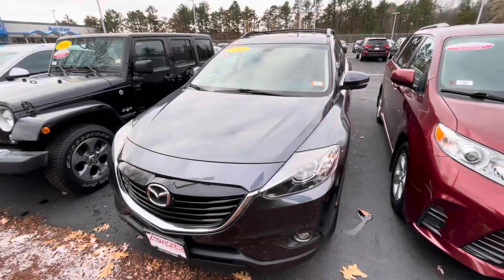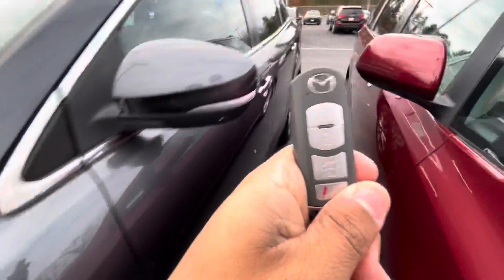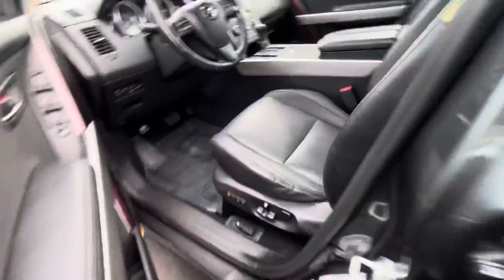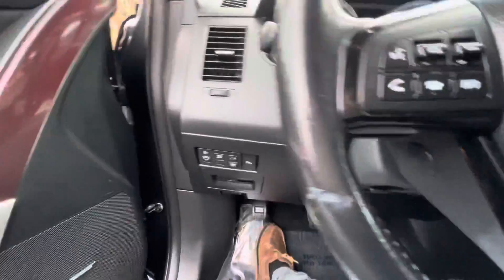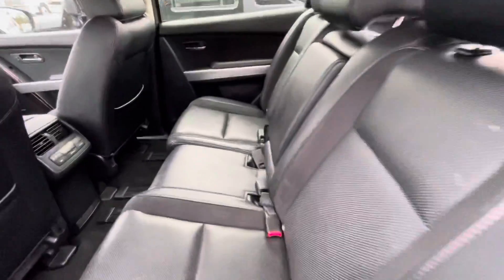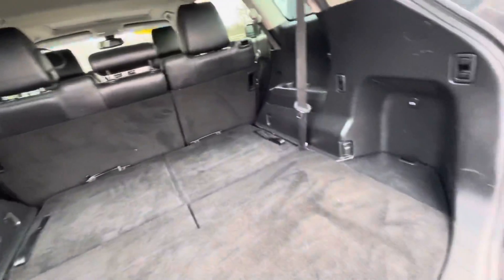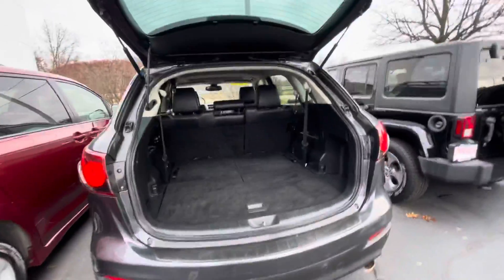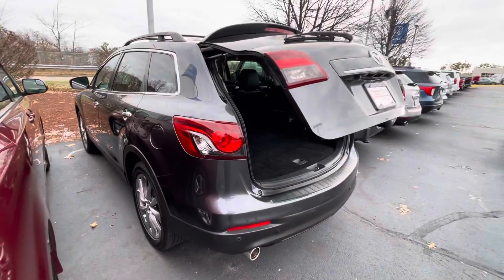Deb’s 2014 Mazda CX-9 Grand Touring